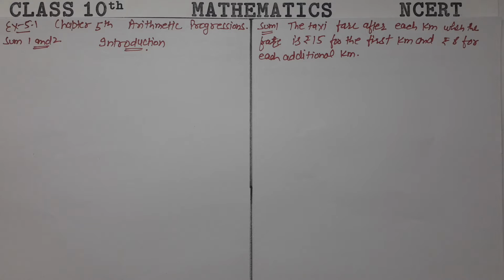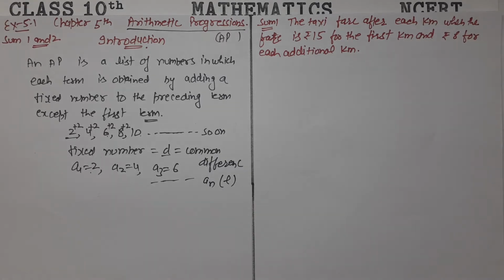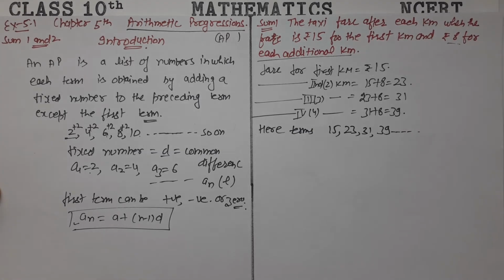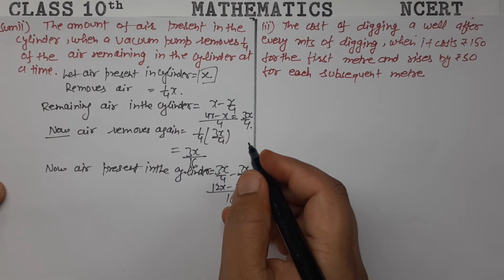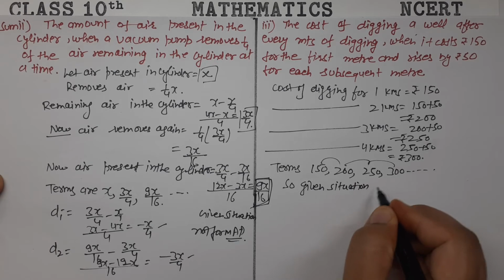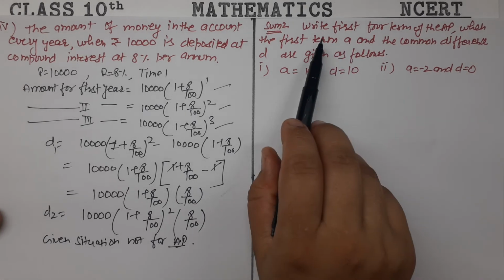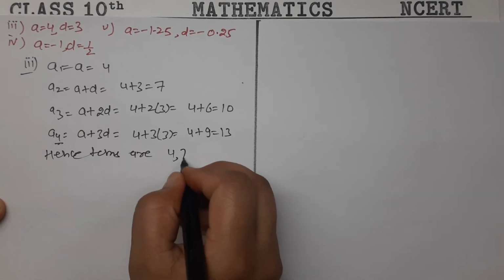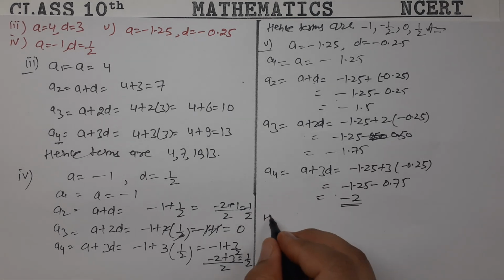Ex.5.1 || sum no.1,2 || class 10th Maths || Chapter 5th || arithmetic progression || NCERT